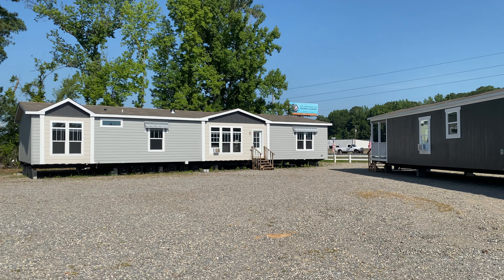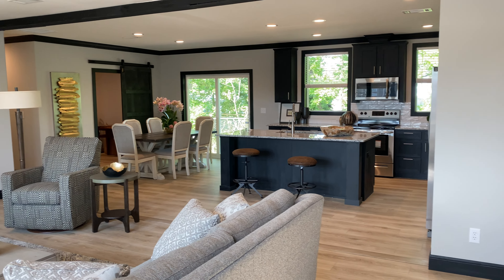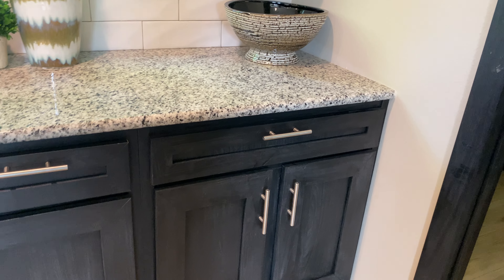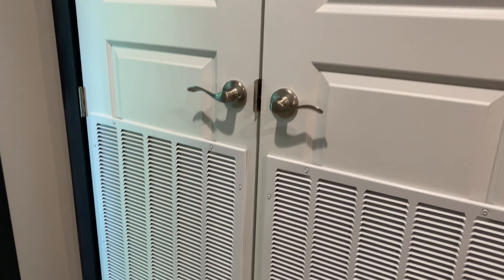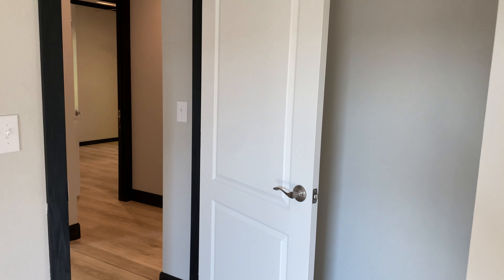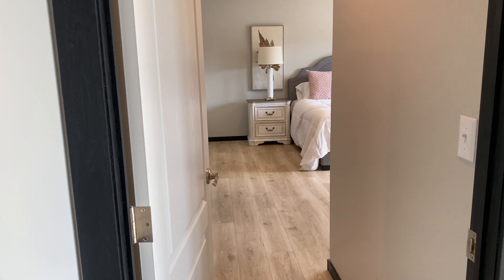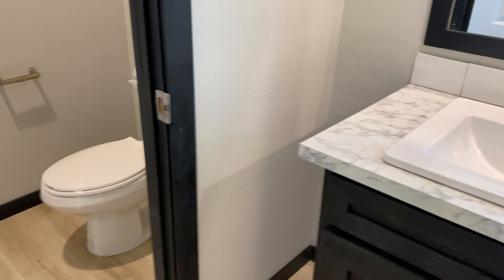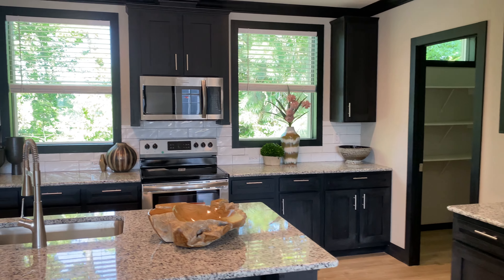Magnolia by Clayton Waco 2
Also called the Oceanside, this is a floorplan that comes in three different sizes, and is well built.

Thank you to the folks at Freedom Homes of Bryant for letting me come tour their homes!